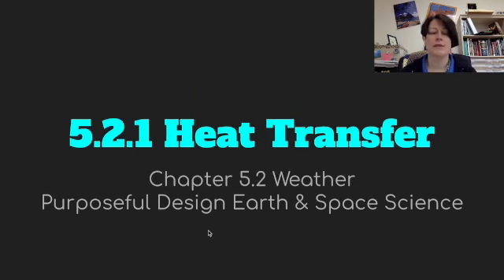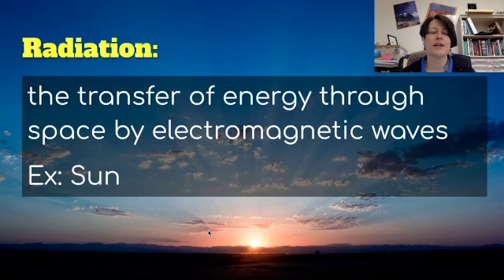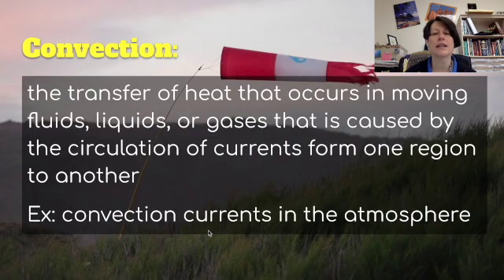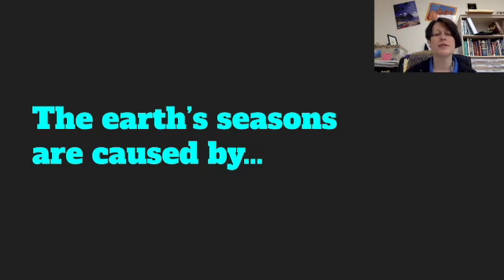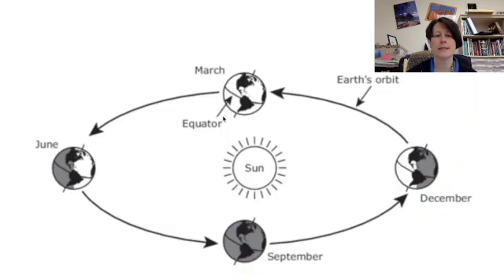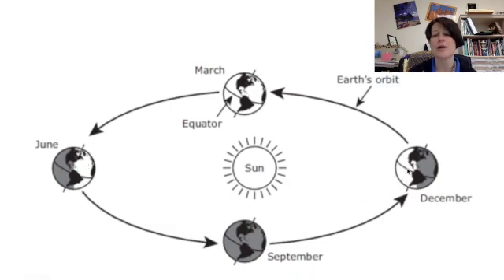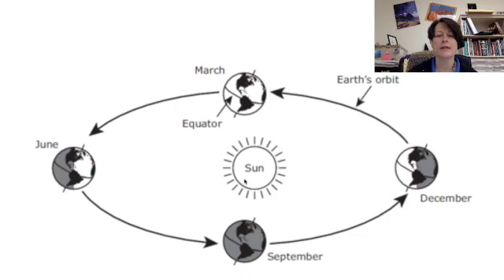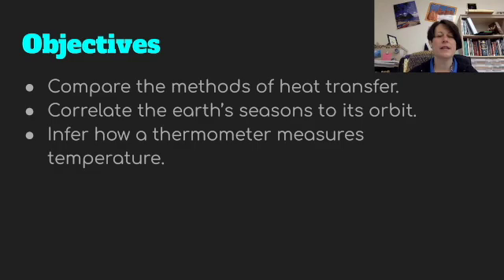ES 5.2.1 Heat Transfer